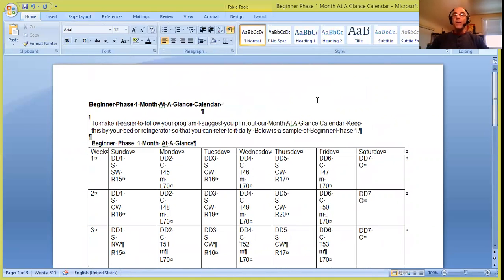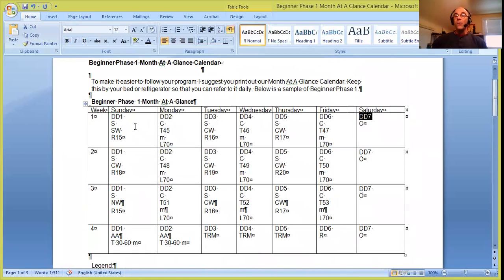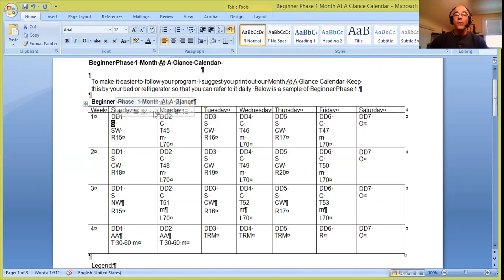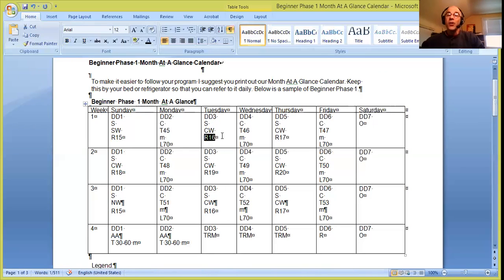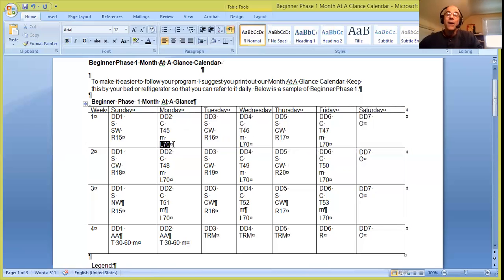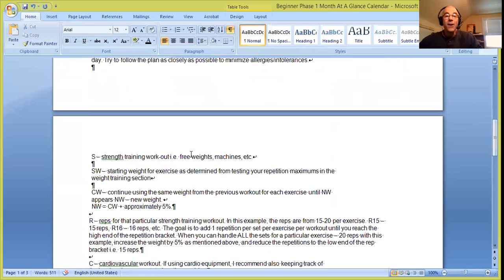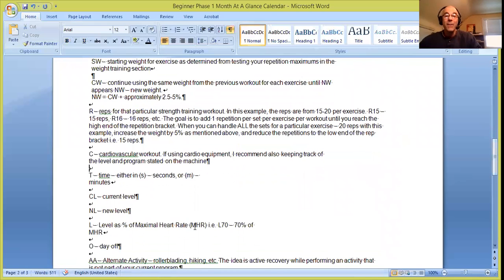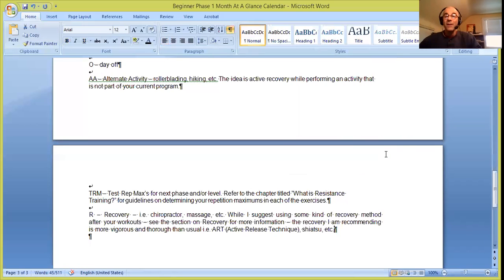TSM Month At A Glance Calendar